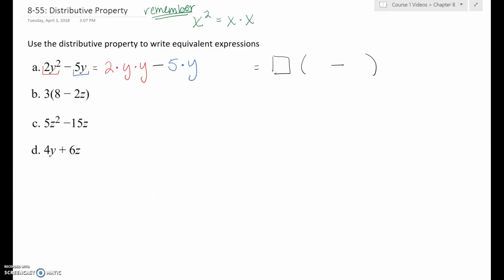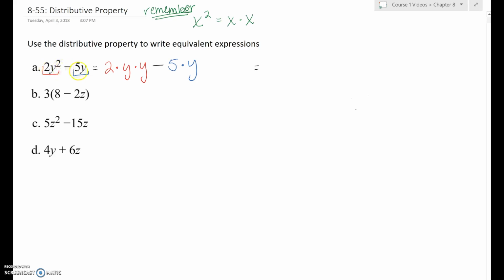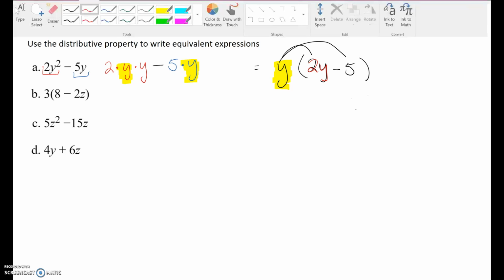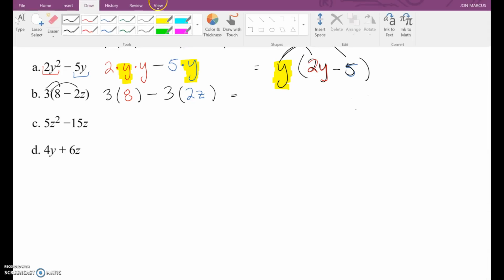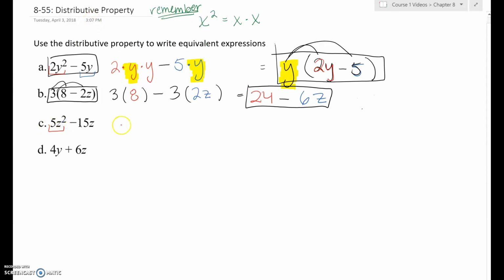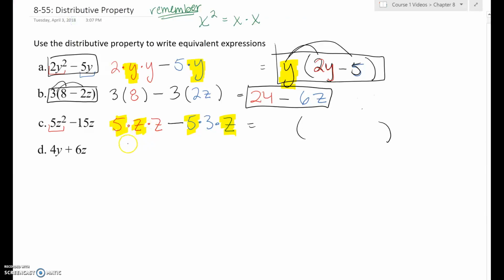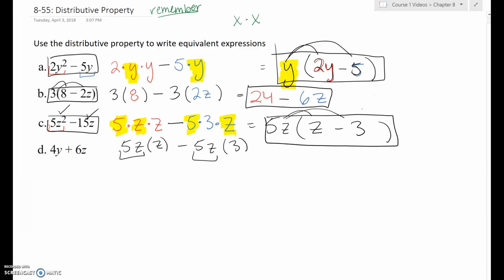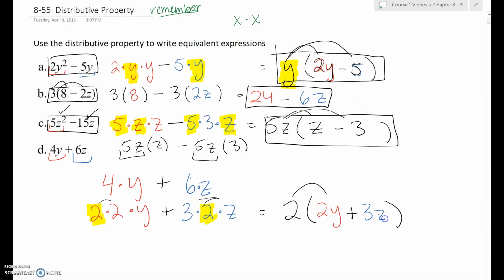CPM: CC1: 8-55: Distributive Property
Writing equivalent expressions using the distributive property